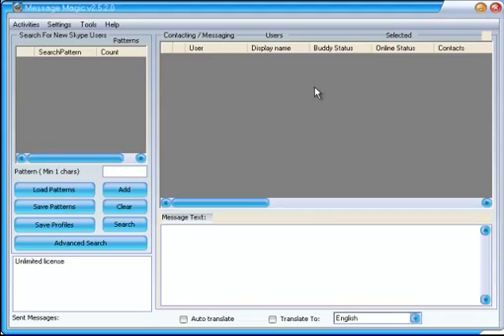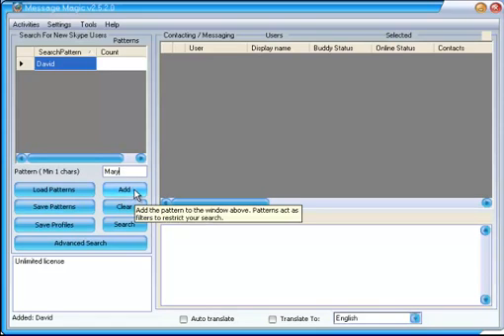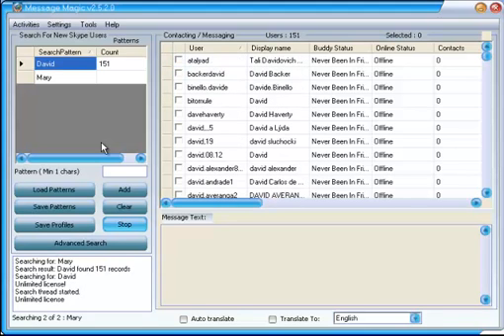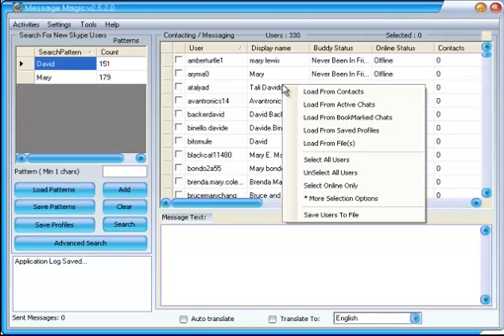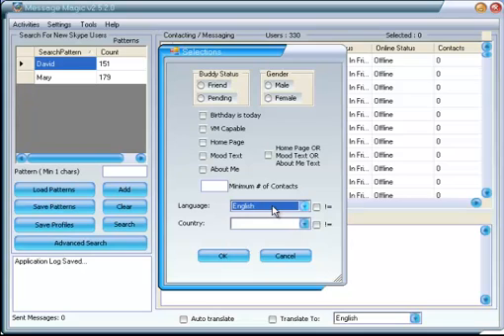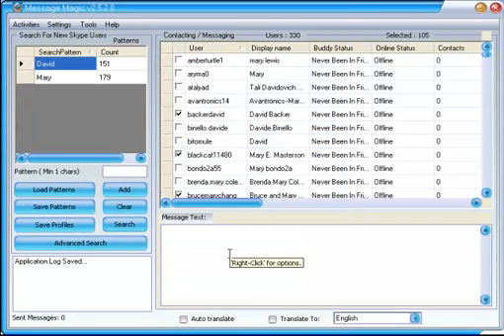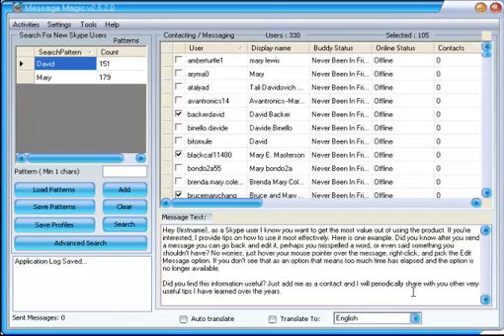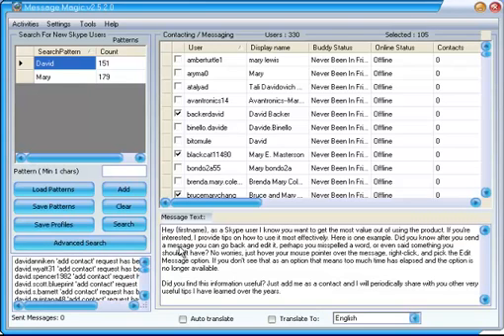Search For & Add Contacts w/Custom Message - Message Magic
Grant Andrews, the creator, developer and owner of Message Magic shows how to search for new Skype contacts who speak English and live in the USA, load a previously saved custom intro message, and add new contacts.